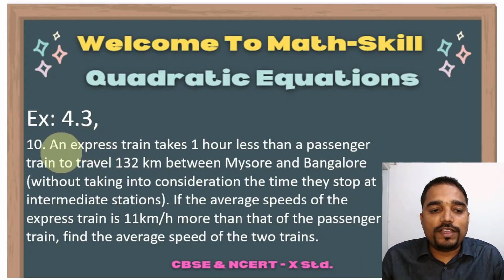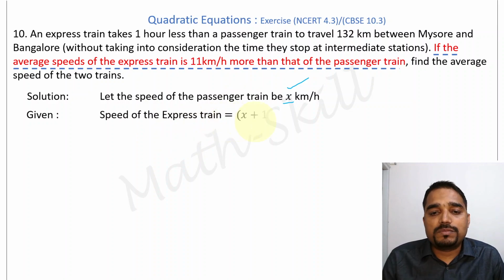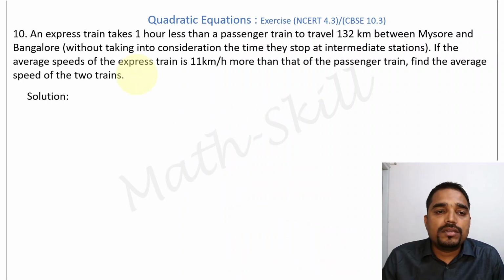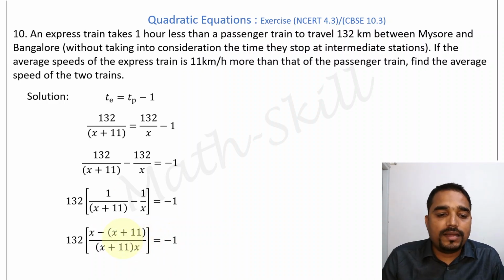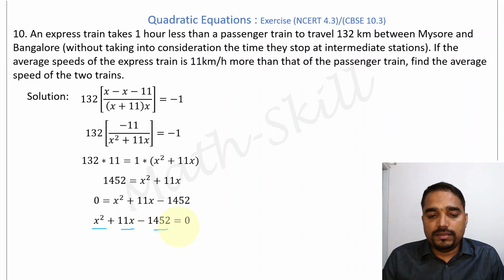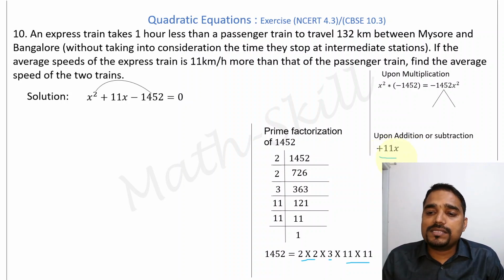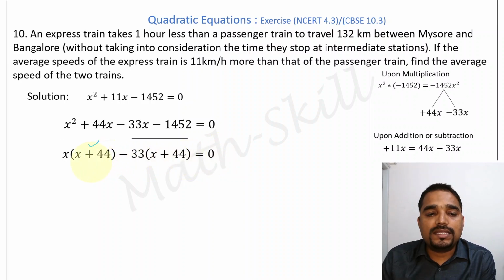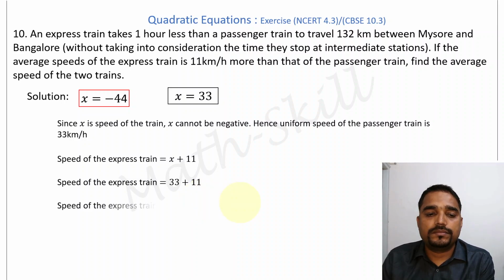Exercise4.3,10,statement_questions,time Quadraticequations,cbseclass10,ncertclass10,train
@Math-Skill_Venky  , Math-Skill.

10th Standard.
Chapter name: Quadratic equations.
Problem on Speed of train

CBSE: Exercise 4.3, Problem - 10
NCERT: Exercise 10.3, Problem-10

10. An express train takes 1 hour less than a passenger train to travel 132 km between Mysore and Bangalore (without taking into consideration the time they stop at intermediate stations). If the average speeds of the express train is 11km/h more than that of the passenger train, find the average speed of the two trains.

Explanation sequence:

0:00 - Introduction
0:18 - Problem statement
0:52 - Understanding the problem statement
1:42 - Assume time taken by passenger train as x km/h
1:58 - Find the average speed of express train as (x+11) km/h
2:45 - Apply speed formula
3:48 - FInd the time taken by passenger and Express train
4:20 - Build the equation
8:35 - Compare with standard form of Quadratic equation
9:08 - Factorization
9:50 - Prime factorization of 1452
10:40 - Selection of factors and simplification
11:35 - Simplification
13:50 - Speed of passenger train is 33 km/h
14:30 - Speed of Express train is 44 km/h